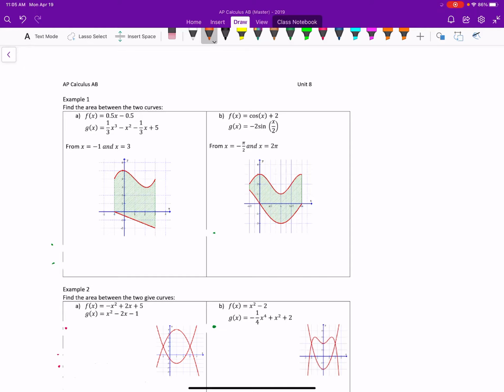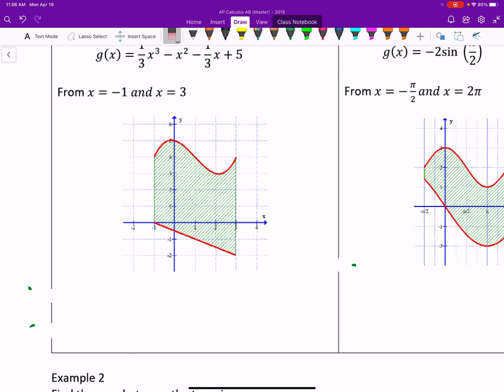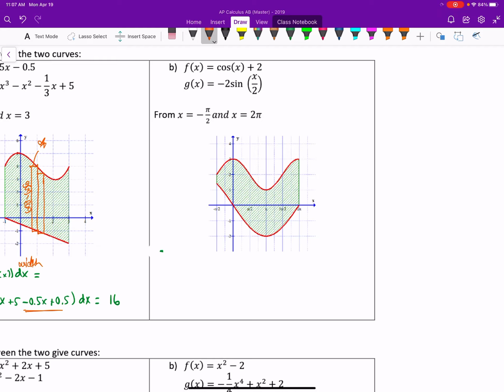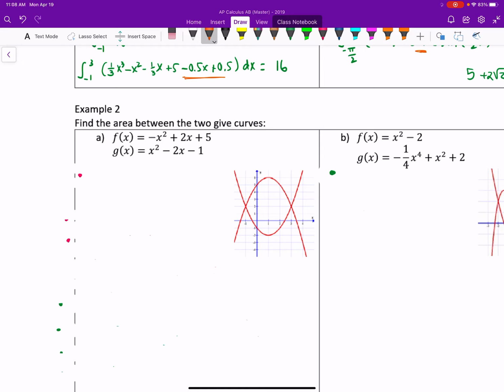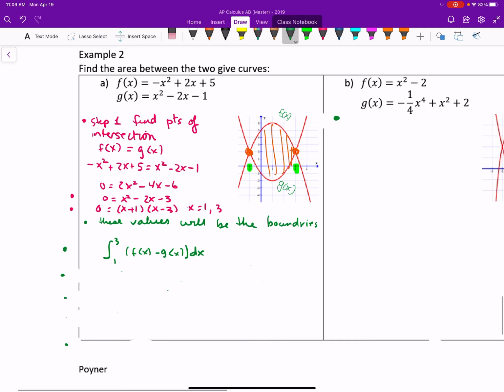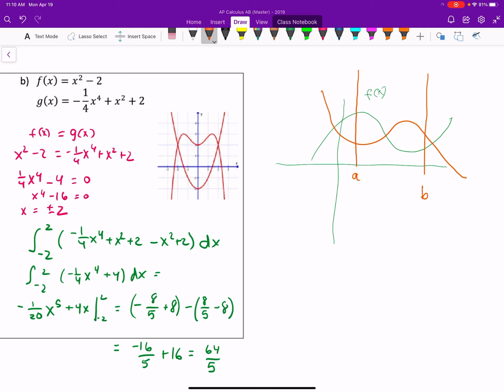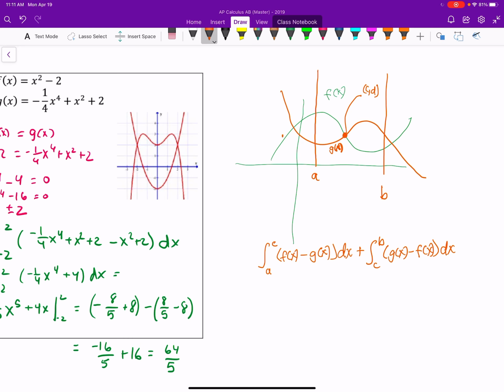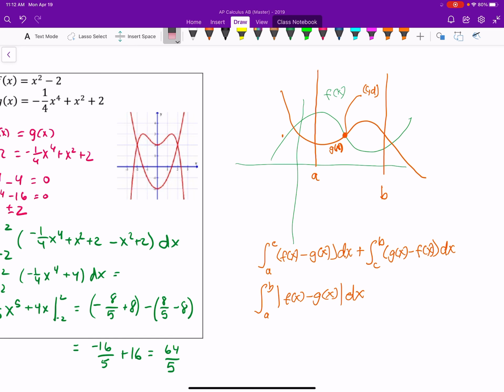8.4 - Finding the area between curves as a function of x - part 2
8.4 lesson - AP calc